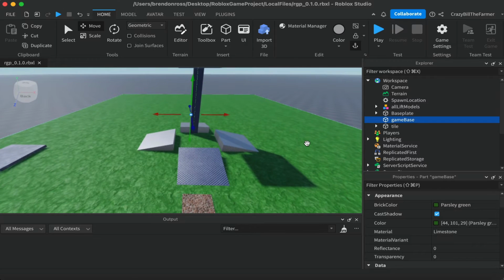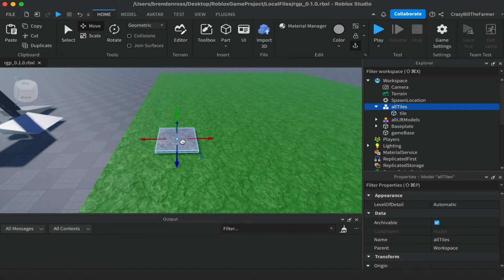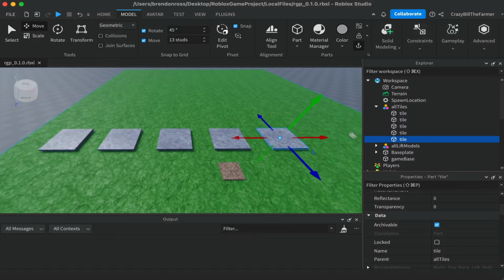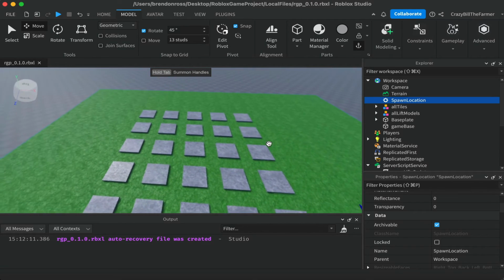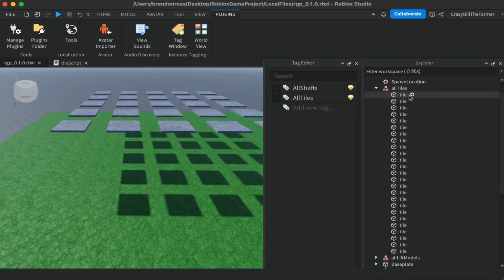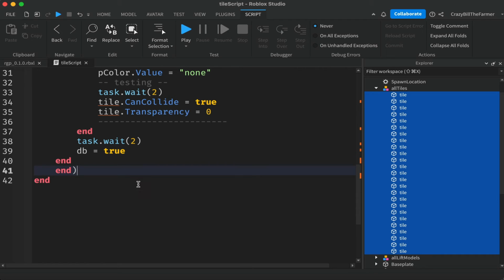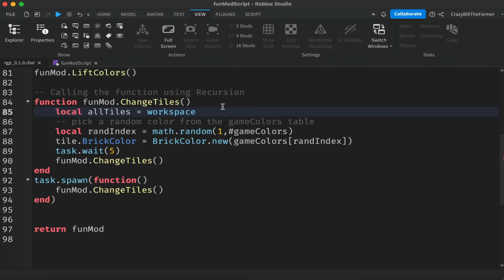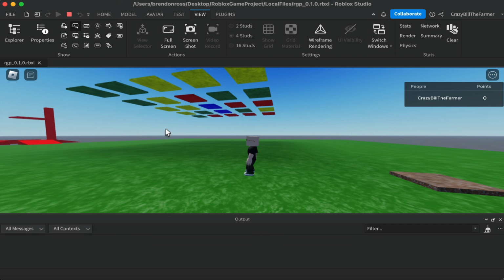Free Roblox Studio Course - Part 24 - How To Create The Tile Grid